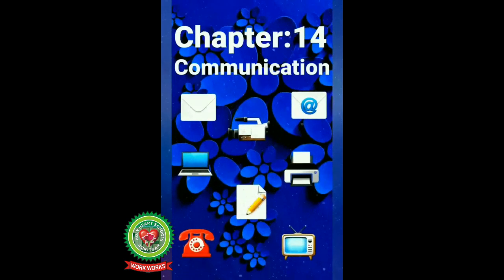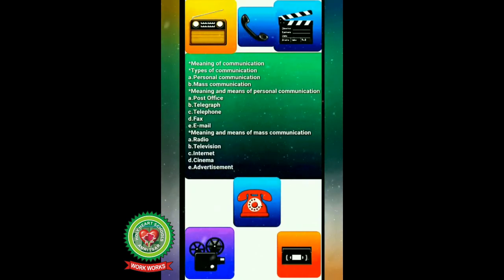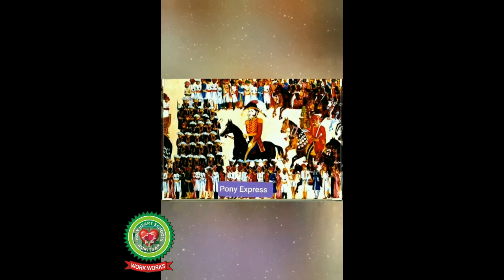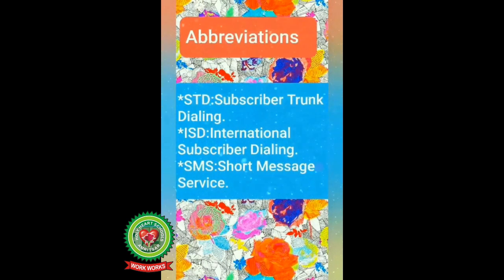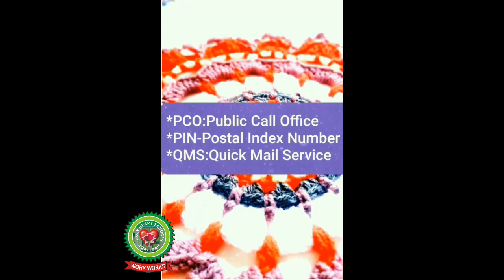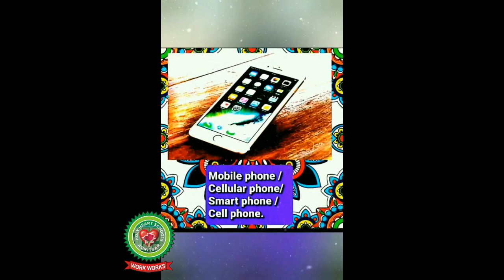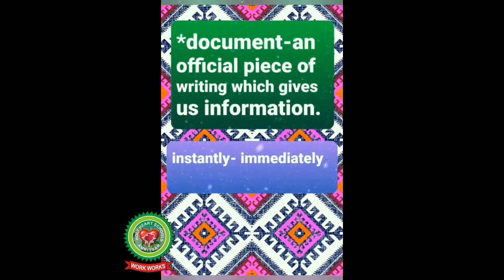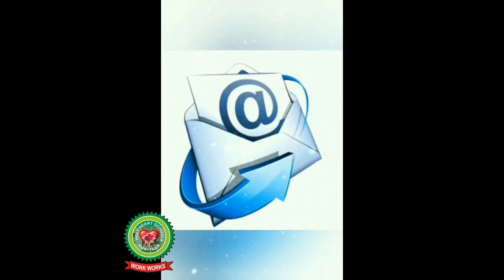Personal means of communication|Class 5|Social Studies|Holy Heart Schools|12 May 2020